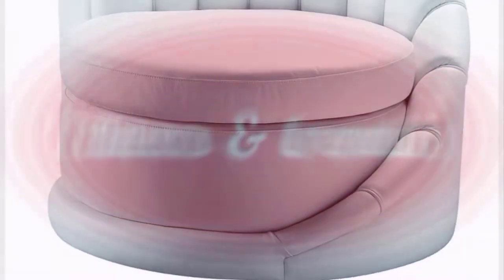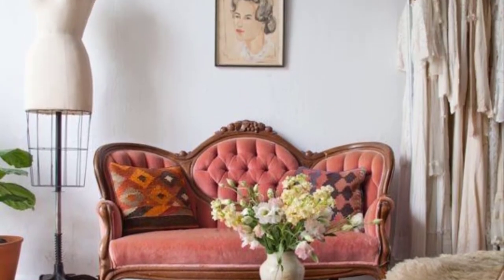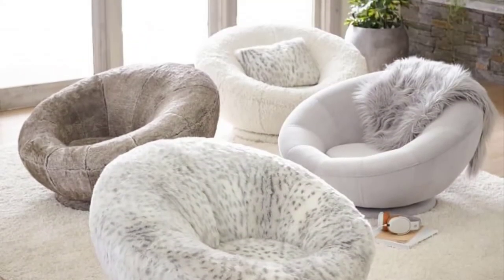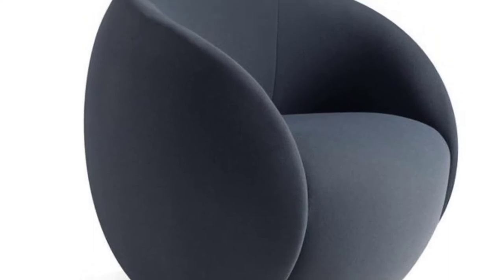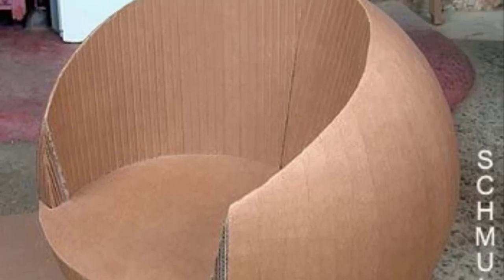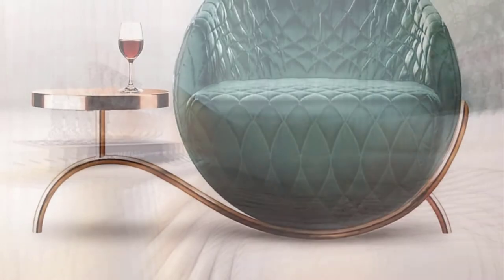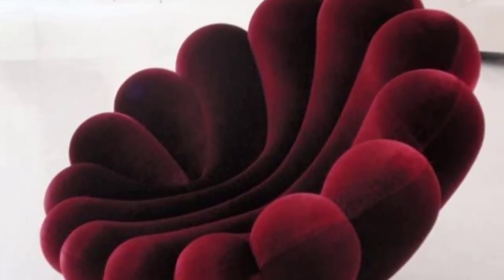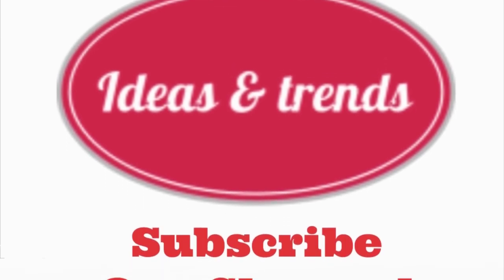100+ Unique Ideas For Couches | How To Choose A Corner Sofa | Best Modern Sofa Set Design 2021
100+ Unique Ideas For Couches | How To Choose A Corner Sofa | Best Modern Sofa Set Design 2021
I this video we have shown almost 100+ Unique Ideas For Couches | How To Choose A Corner Sofa | Best Modern Sofa Set Design 2021, so watch the video till end and get an idea out of it.Thank you.
Creativity is a phenomenon whereby something new and somehow valuable is formed. The created item may be intangible (such as an idea, a scientific theory, a musical composition, or a joke) or a physical object (such as an invention, a literary work, or a painting).

Scholarly interest in creativity involves many definitions and concepts pertaining to a number of disciplines: engineering, psychology, cognitive science, education, philosophy (particularly philosophy of science), technology, theology, sociology, linguistics, business studies, songwriting, and economics, covering the relations between creativity and general intelligence, mental and neurological processes, personality type and creative ability, creativity and mental health; the potential for fostering creativity through education and training, especially as augmented by technology; the maximization of creativity for national economic benefit, and the application of creative resources to improve the effectiveness of teaching and learning.
In philosophy, ideas are usually construed as mental representational images of some object. Ideas can also be abstract concepts that do not present as mental images.[1] Many philosophers have considered ideas to be a fundamental ontological category of being. The capacity to create and understand the meaning of ideas is considered to be an essential and defining feature of human beings. In a popular sense, an idea arises in a reflexive, spontaneous manner, even without thinking or serious reflection, for example, when we talk about the idea of a person or a place. A new or original idea can often lead to innovation.[
A trend is what's hip or popular at a certain point in time. While a trend usually refers to a certain style in fashion or entertainment, there could be a trend toward warmer temperatures (if people are following trends associated with global warming).
A trend simply reflects what seems to be going around at any given time. A trend can be in any area and doesn't only reflect fashion, pop culture and entertainment. There can also be a trend in the stock market to be bullish or bearish, depending on economic indicators, or a political trend reflecting a nation’s current mood. Some trends are fun, some fabulous, some appalling, but however long they last, you can be sure there will always be a new trend coming along to replace the old.
Trends: Your resource for home, kitchen, bathroom, interior living and renovation. Articles, Images and Videos for your ... Welcome to a world of design ideas .